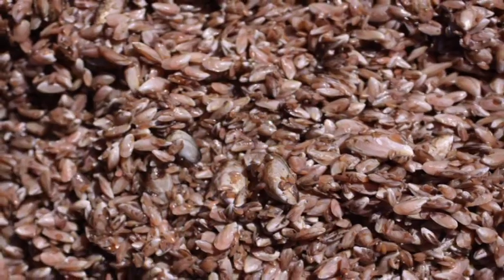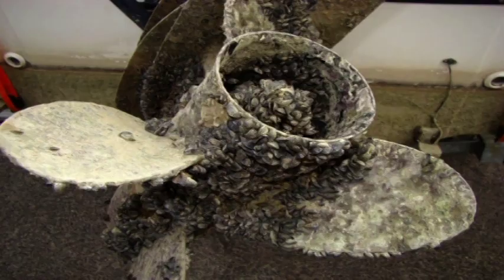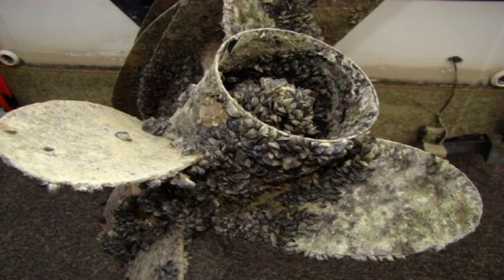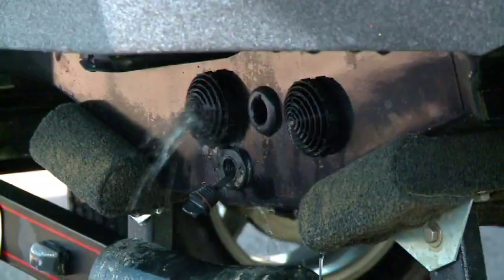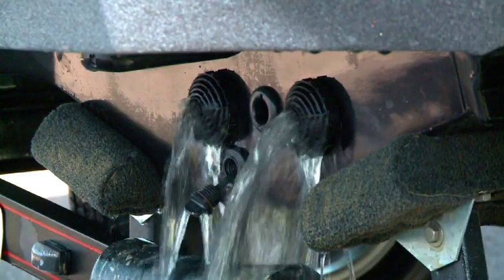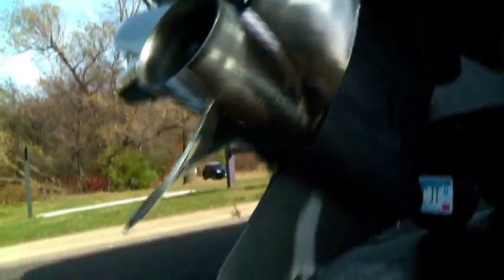Help Fight Zebra Mussels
The just released public service announcement by President & CEO Doug Grann shows you how to help stop the spread of the nasty zebra mussel.